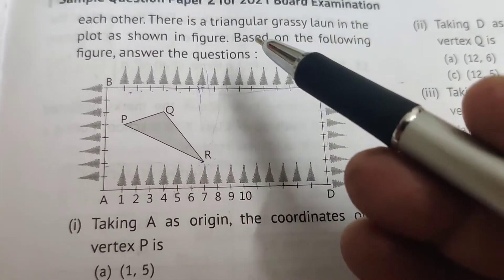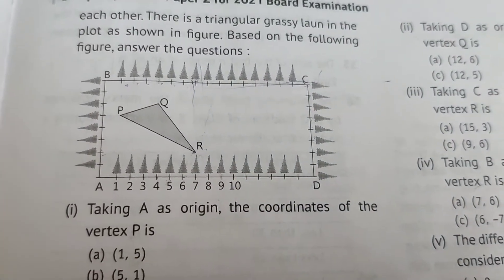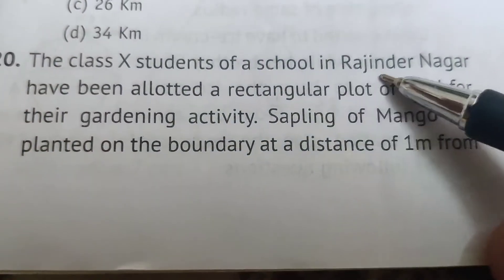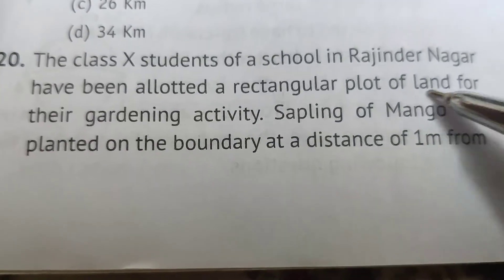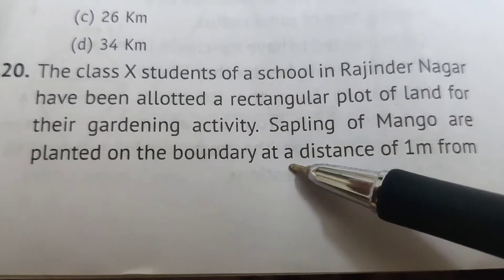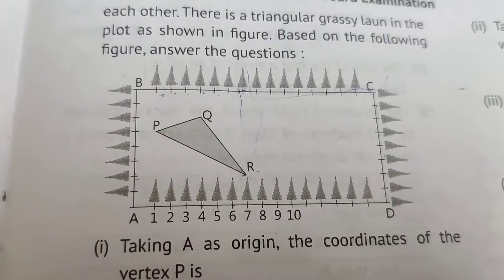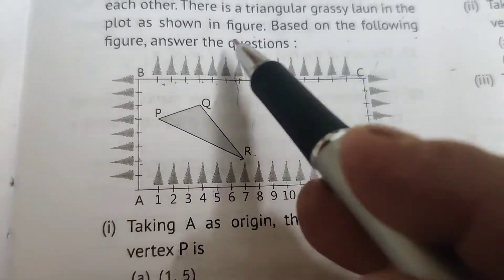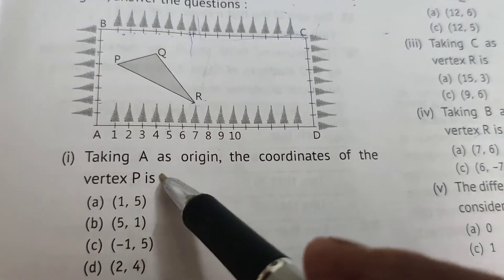Case study - 20 | Class X Maths | Surface areas and volumes | CBSE board exams 2021|basic / standard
Case study based question for Class X,
Case study based question of chapter surface area and volumes,
Case study based questions for basic / standard maths,
New CBSE board exams pattern
CBSE board exams 2021